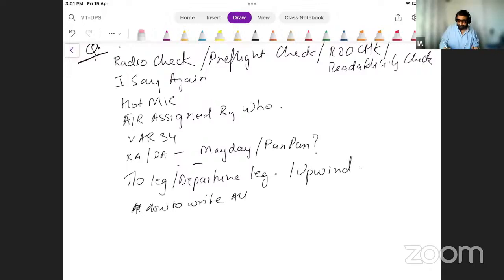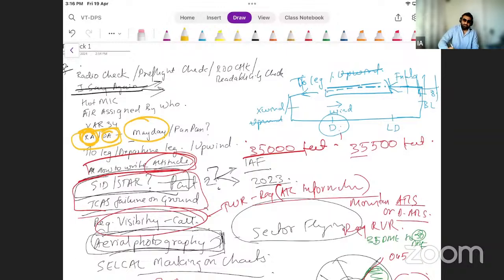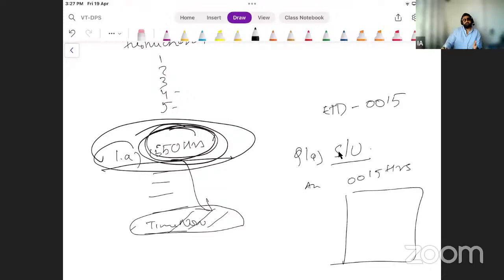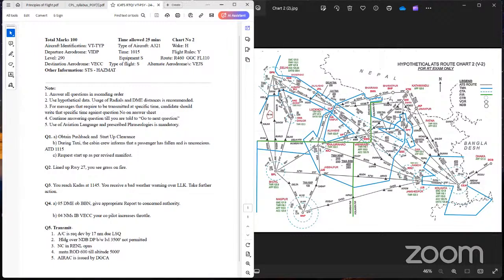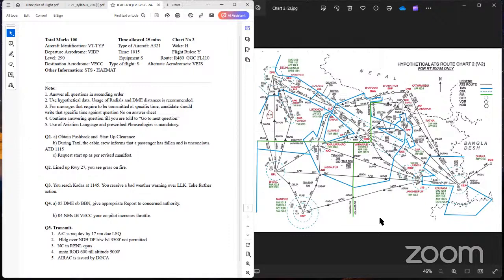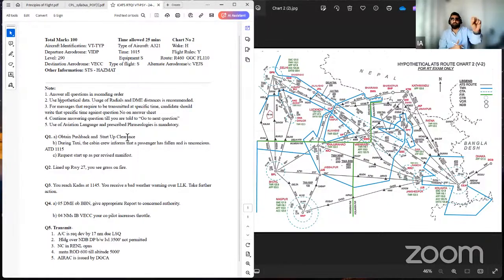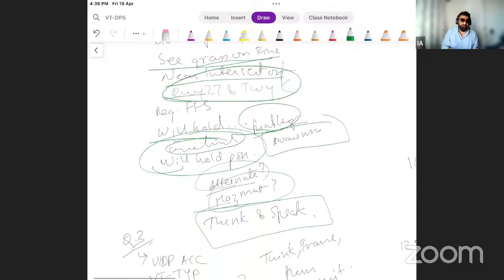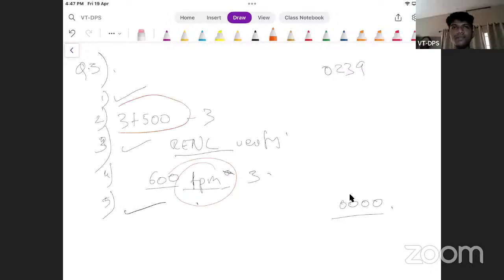RTR A - LIVE MOCK - 1 - VT-DPS